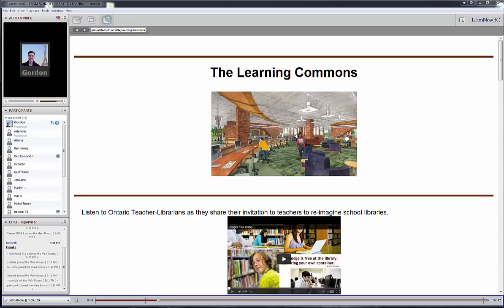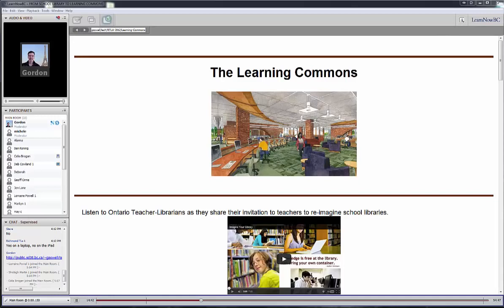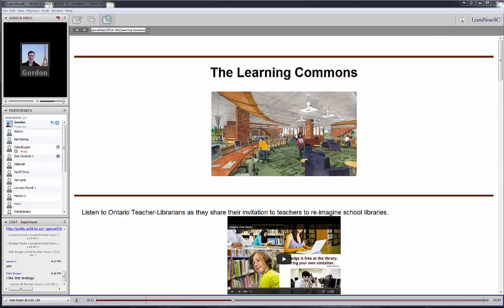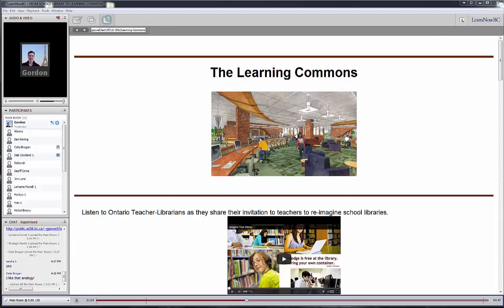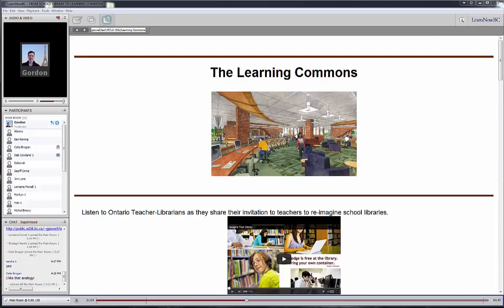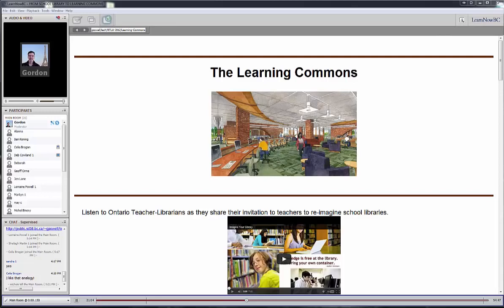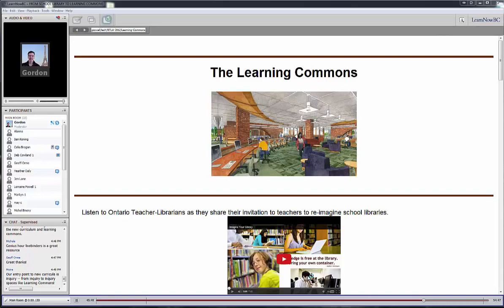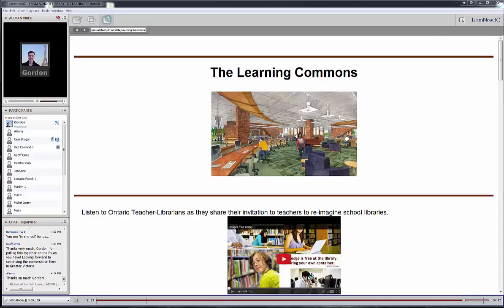Learning Commons Webinar - January 28, 2015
From School Library to Learning Commons: A Pro-Active Model for Educational Change (2014) summarizes the work, over three years, of two groups of Vancouver teacher-librarians—one elementary and the other secondary—engaged in teacher inquiry. The inquiry groups have described, in both personal and professional terms, the continuum of change by which a school library becomes a Library Learning Commons in BC. They have been joined by voices of TLs throughout BC who have successfully undertaken similar initiatives. This webinar launches the document.

Presenter: Gordon Powell, Coordinator of Library and Information Services, School District #38